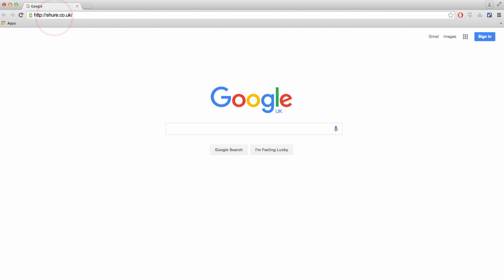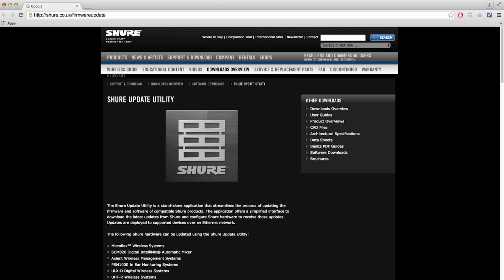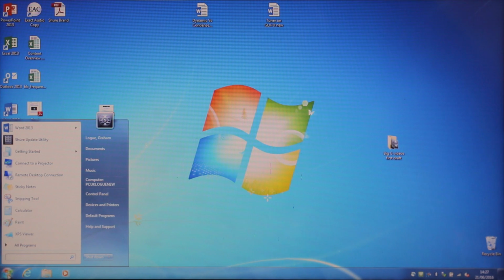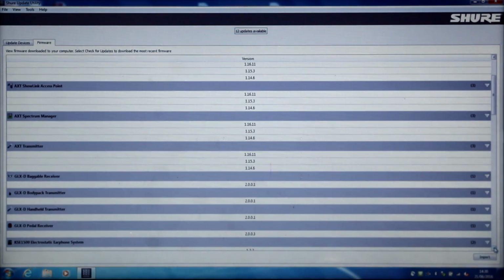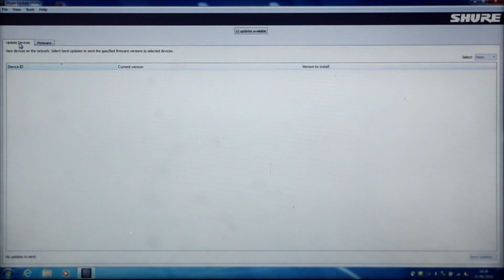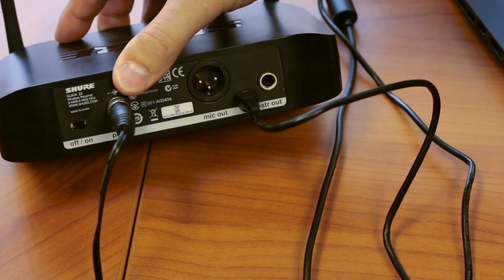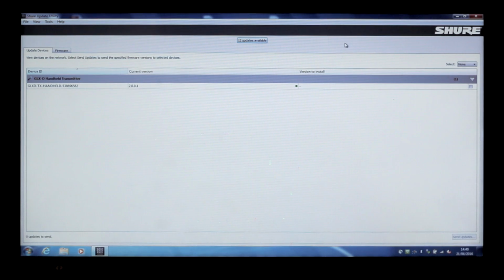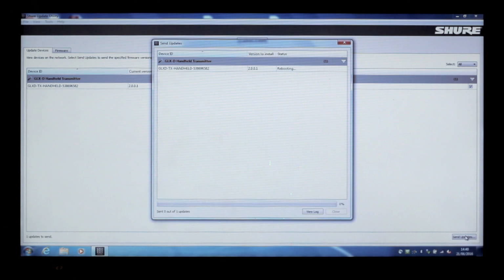Updating your Shure GLX-D Wireless System to the latest firmware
This new firmware update is ideal for persons using a SINGLE channel of Shure GLX-D and will improve RF transmission reliability.

As per the video once you have updated your system you will see there is there is a new group called Group 4.

This group transmits on three frequencies, like all the other groups, but has 27 backups to provide the system with the ultimate flexibility in areas of wireless congestion.

shure.co.uk/firmwareupdate